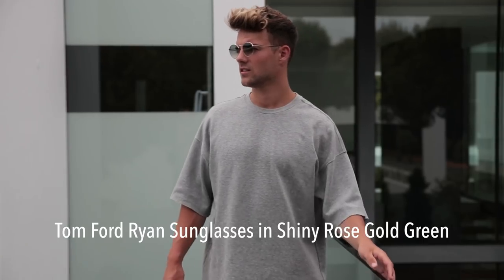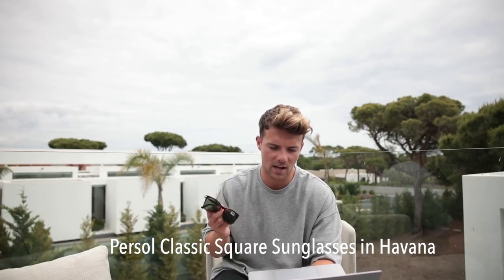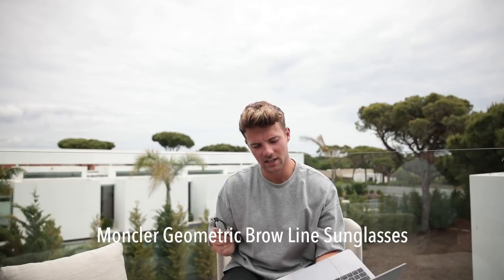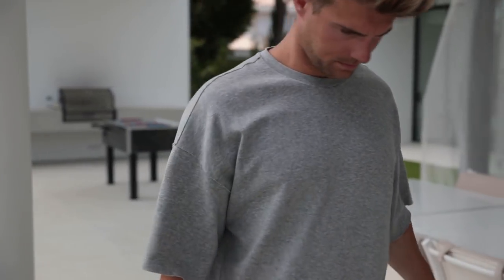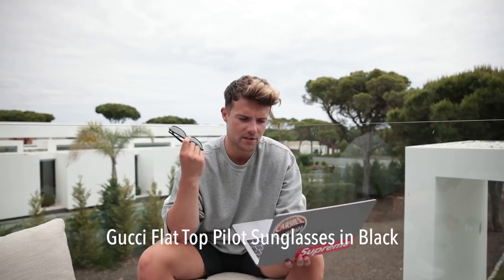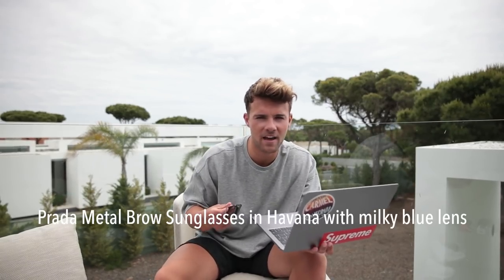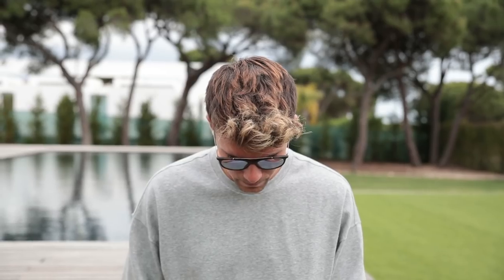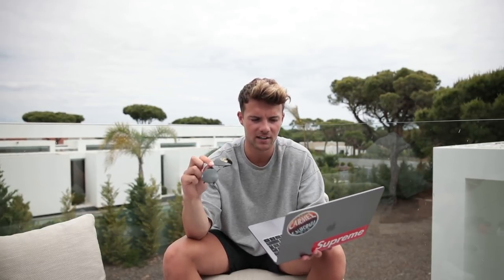The Best Mens Sunglasses 2018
I have put together the top 5 styles of Mens Sunglasses for 2018. I have also included 2 all time classics from Ray Ban.

All of the glasses covered in the video are linked below. It is extremely appreciated. Thanks Louis x

Prada Sport Metal Brow Sunglasses in Havana Rubber Grey Milky Blue Mirror -